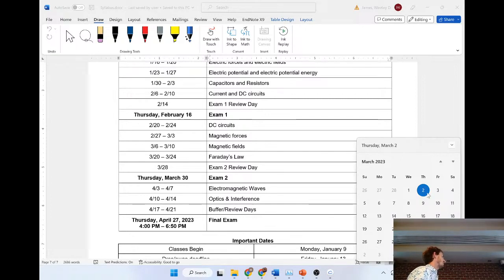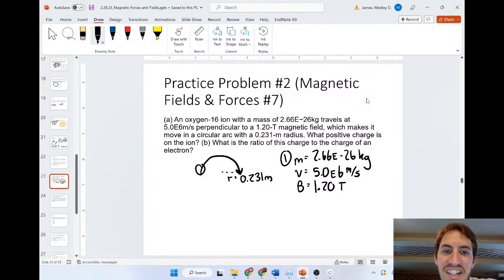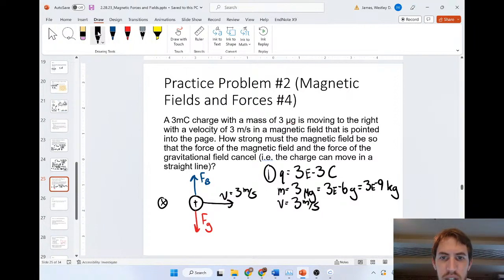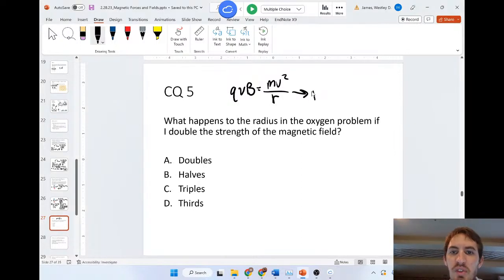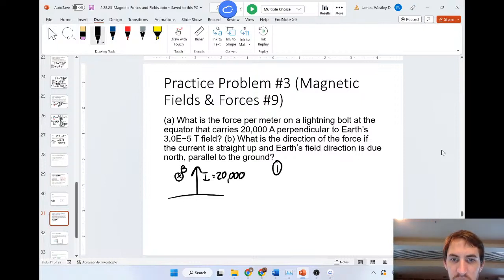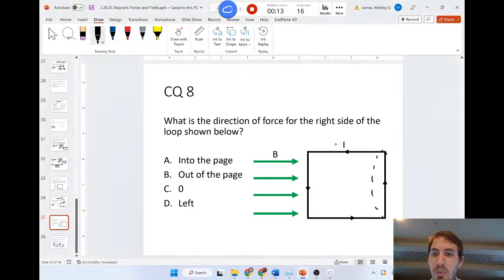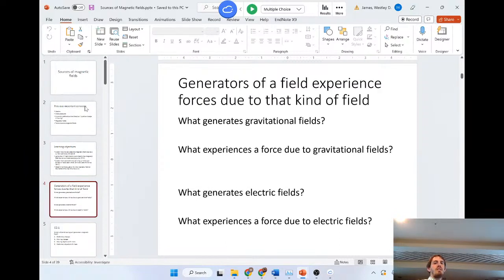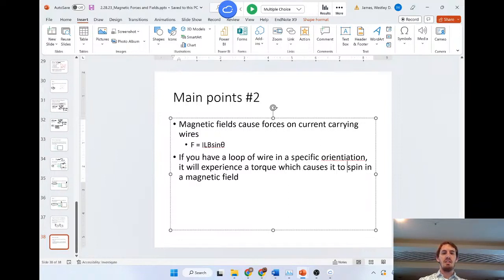Westley James Live Stream